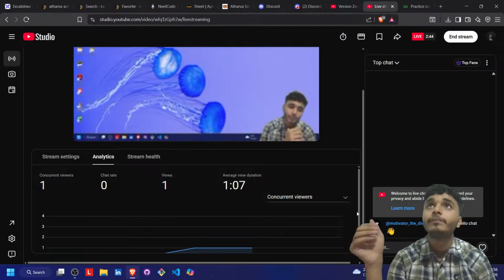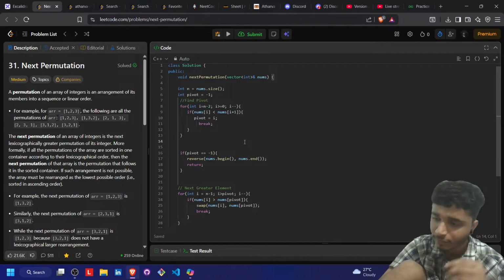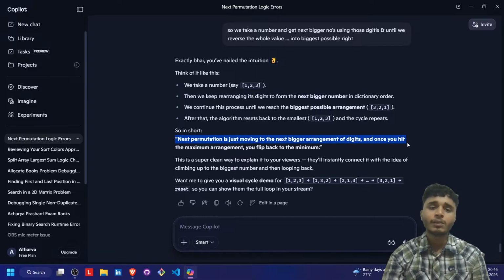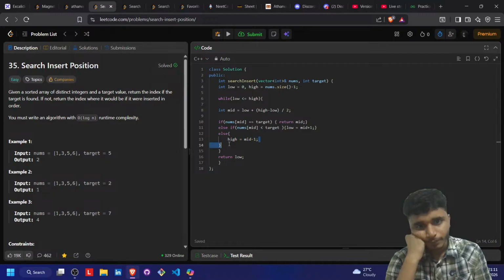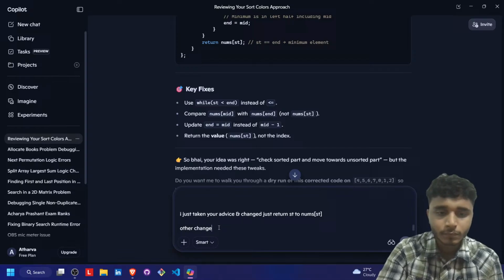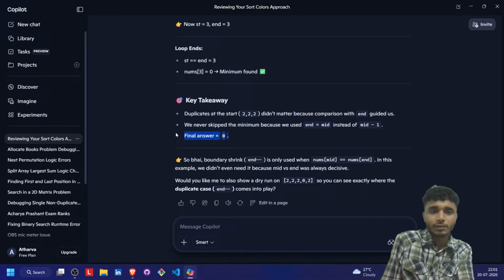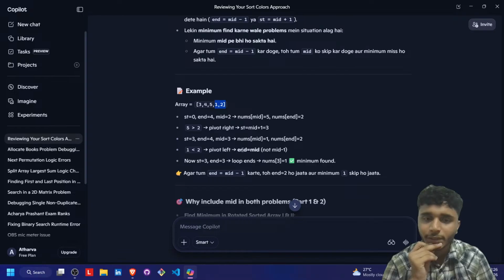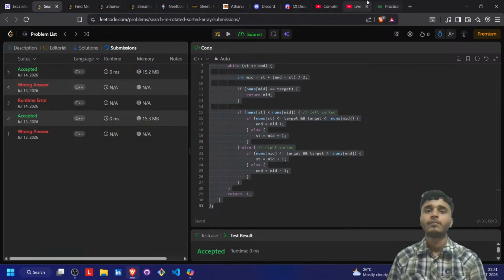Day #38 | DSA & LeetCode Journey | Binary Search | Live Coding Session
Day: #38

Problems Attempted Today:
- Next Permutation
- Find Minimum in Rotated Sorted Array
- Find Minimum in Rotated Sorted Array 2

Problems revisited today:
- Aggressive Cows (gfg)
- Magnetic Force Between Two Balls

Current Focus:

Problem Solving
Consistent Practice